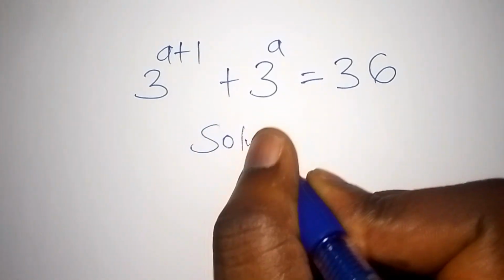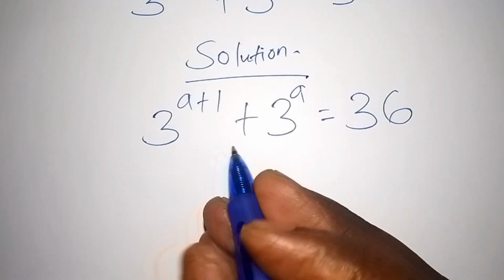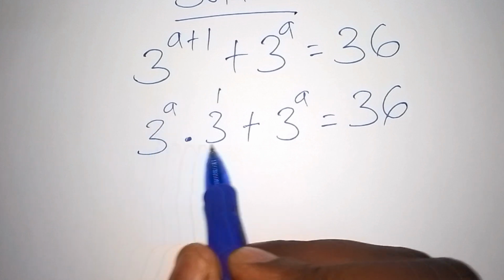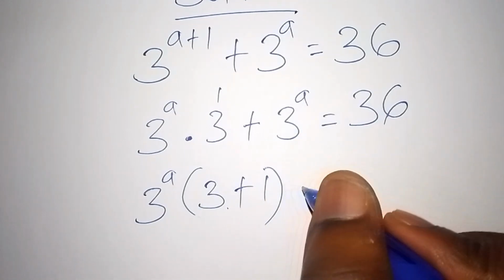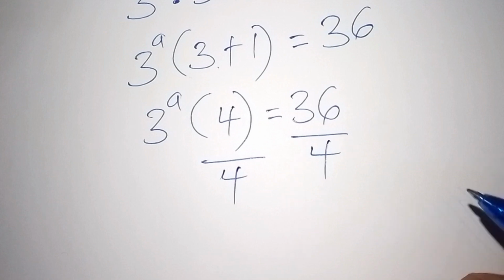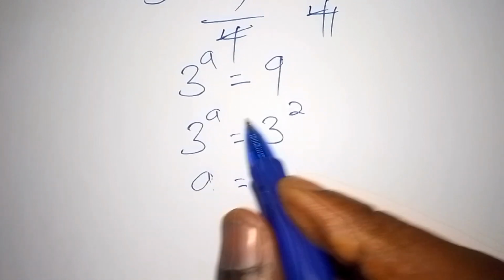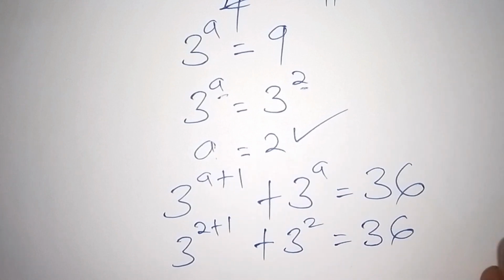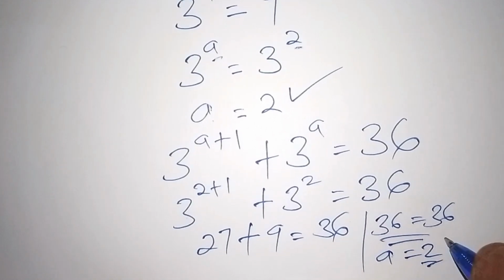Can You Solve this Olympiad Math Exponential Problem? | Math Tricks for Math Olympiad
Can you solve this challenging Olympiad Math Exponential Problem? This problem is designed to test your algebraic skills, problem-solving abilities, and understanding of exponential equations. Whether you're a math enthusiast, a student preparing for math competitions, or just love a good brain teaser, give this a try!